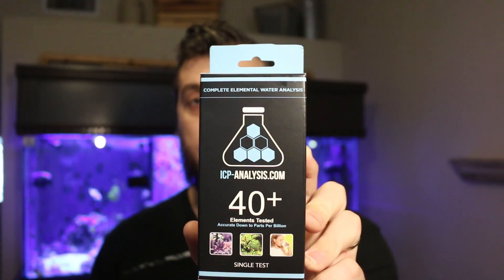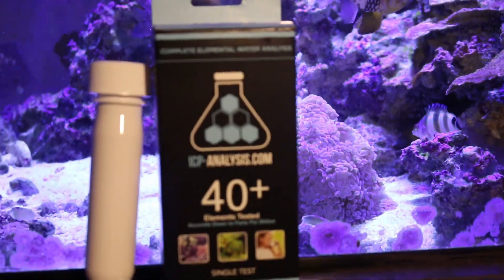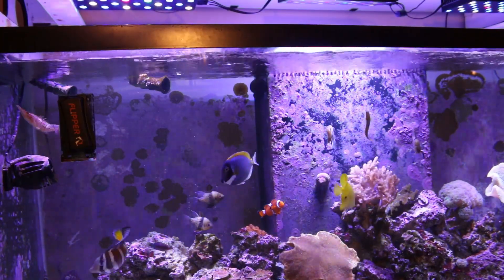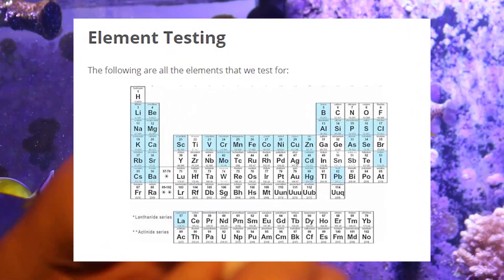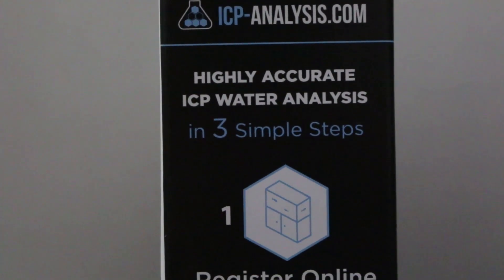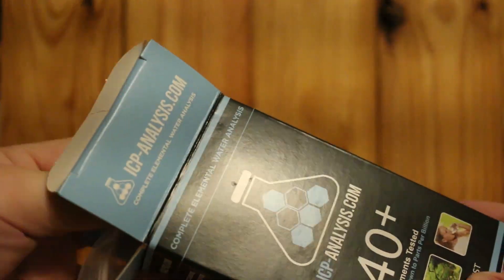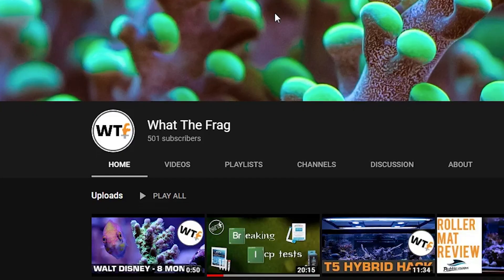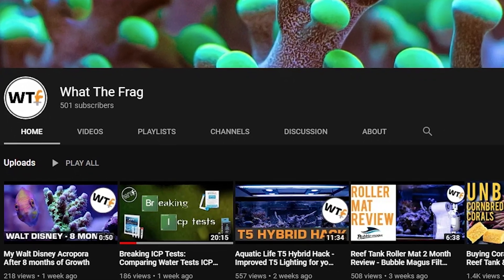ICP TESTING FOR REEF TANKS!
ICP testing is a way to test for many different trace elements with in our reef tanks. Today I am taking a look at ICP-Analysis by CoralVue. Sending off an ICP test for your Reef Tank is easy but is it beneficial. Are ICP test worth it?

My Salt mix

My camera!

Song: Bonfire Jazz